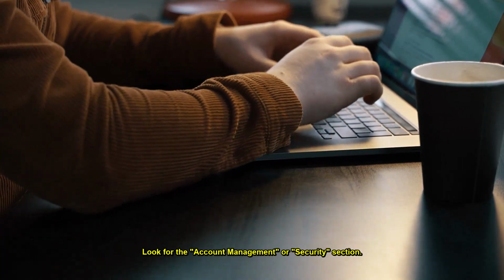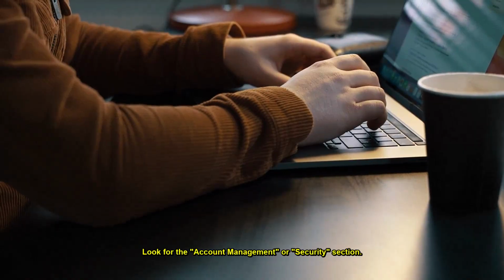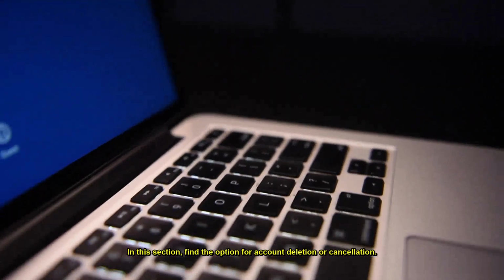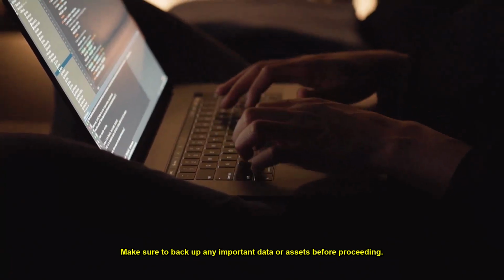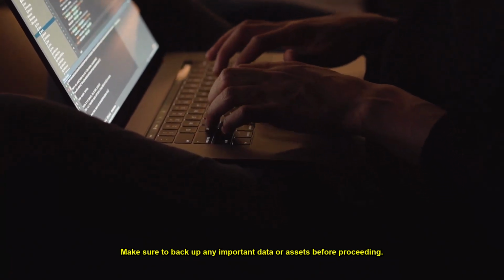How to Cancel Tezos Account - Easy Tutorial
In this easy tutorial, we guide you step-by-step on how to cancel your Tezos account effortlessly. Whether you're looking to close your account for personal reasons or simply want to explore other options, our comprehensive guide will help you navigate the cancellation process smoothly. Don’t let confusion hold you back—watch now and learn how to manage your Tezos account like a pro!